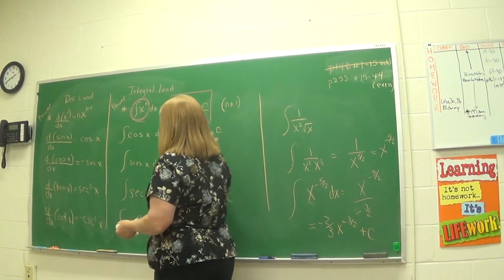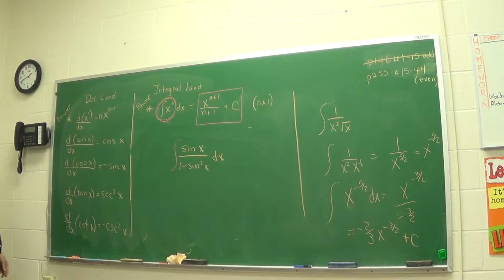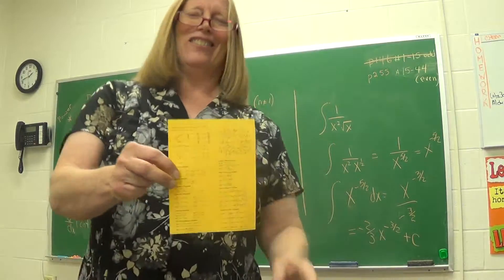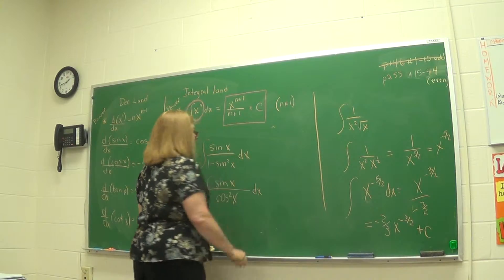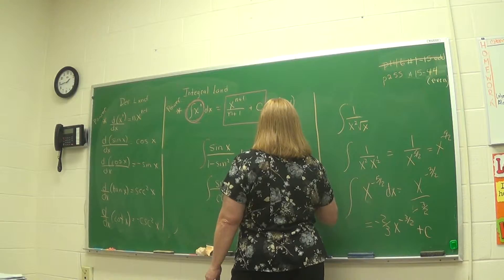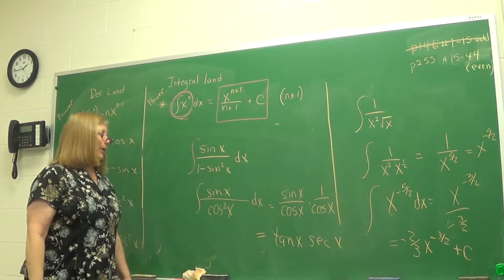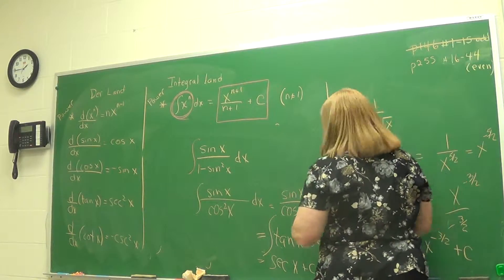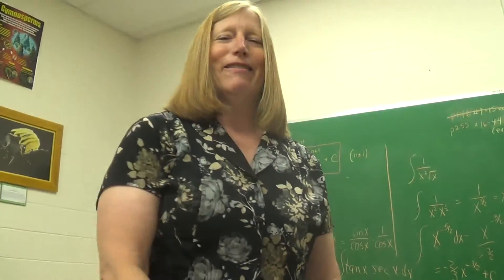Calc 2: 10/3 part 2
Calc 2 class 10/3  part 2 Integration